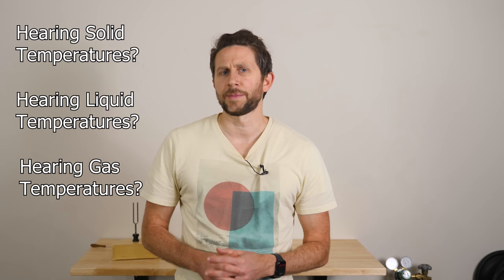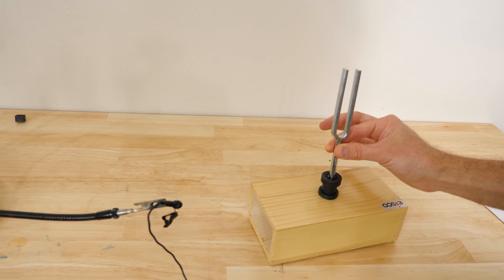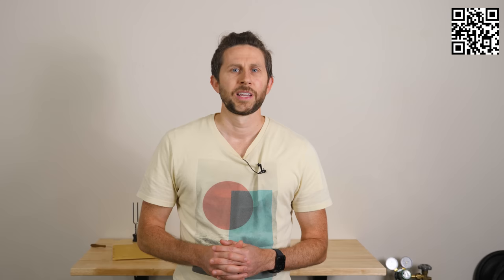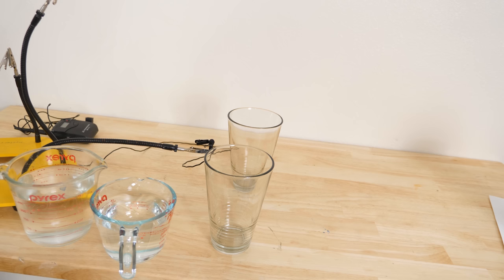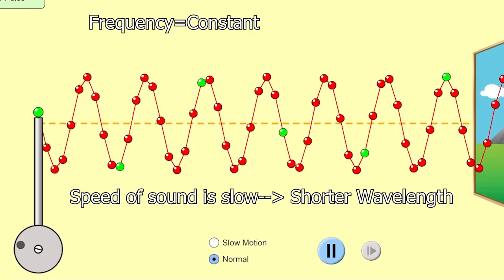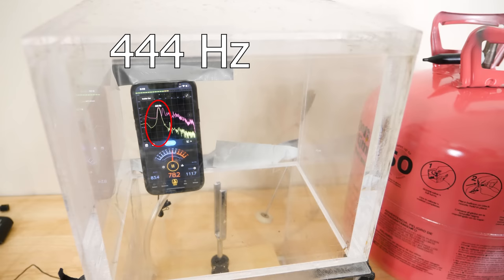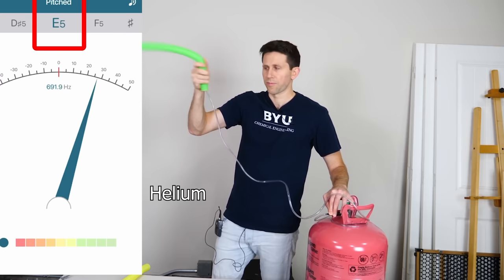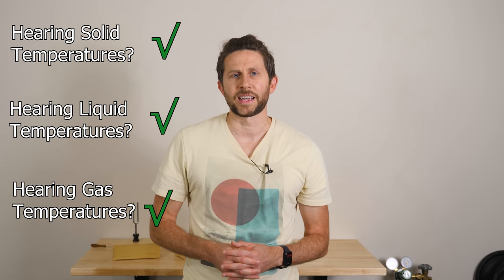Can You Hear Temperature?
Install Hero Wars FOR FREE before October 31 ✅ and get a chance to win some amazing prizes!🎃 Let's open a portal to Dominion together!

NO PURCHASE IS NECESSARY. Non-registered users of “Hero Wars”, legal residents of the 50 United States (D.C.), 18 years of age and older. Ends 10/31/22. To enter and for Official Rules, including odds, and prize descriptions, visit herowarsportal.com . Void where prohibited.

In this video I do some experiments to see if you can tell the temperature of things by the sound they make. I also show you why your voice gets higher when you inhale helium.